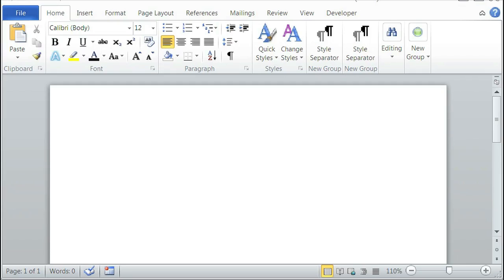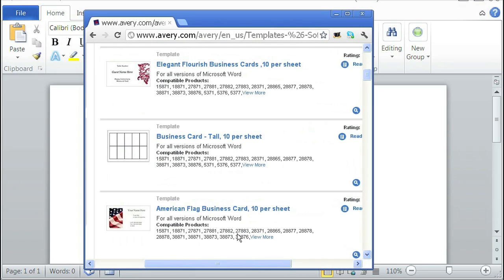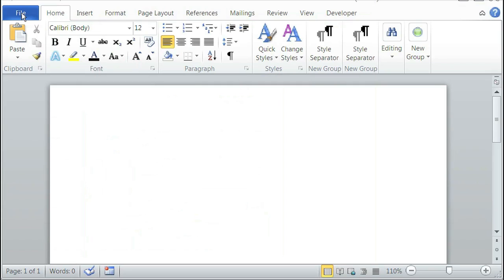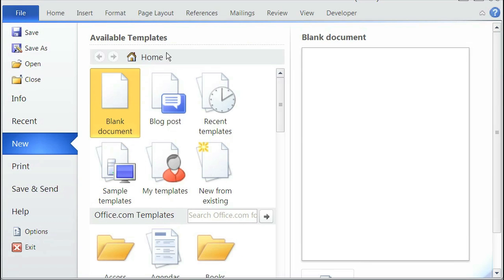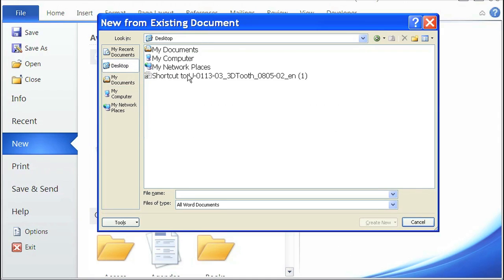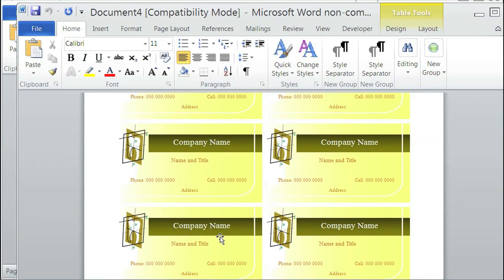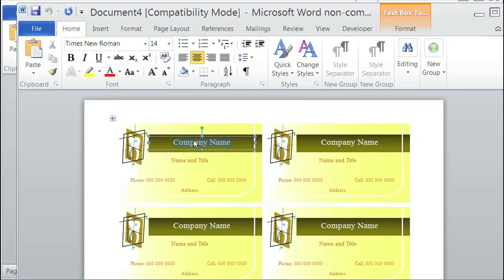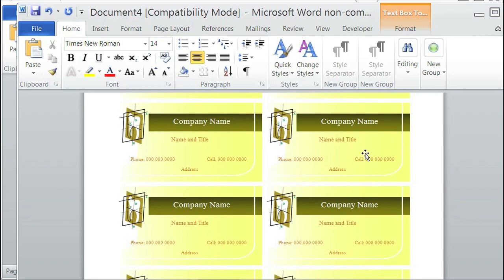How to Change Microsoft Word to Avery Templates : Using Microsoft Word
Microsoft Word fully supports Avery templates, but they must be downloaded from the Internet before they can be used. Change Microsoft Word to Avery templates with help from an experienced web developer in this free video clip.